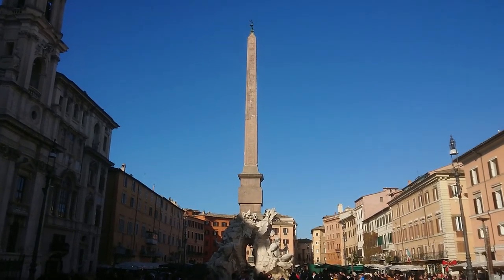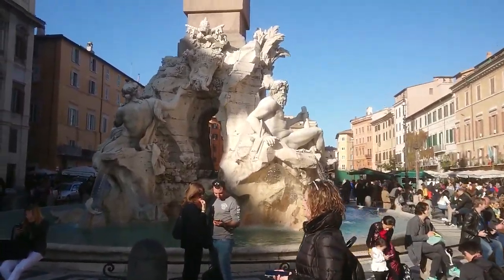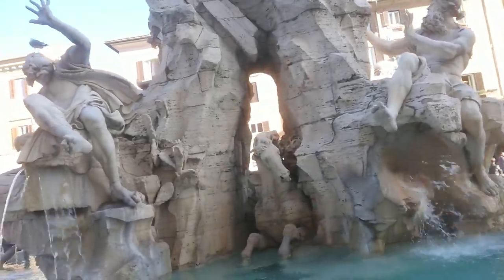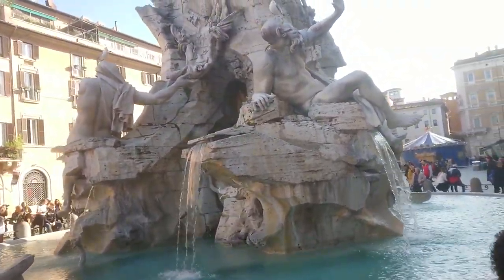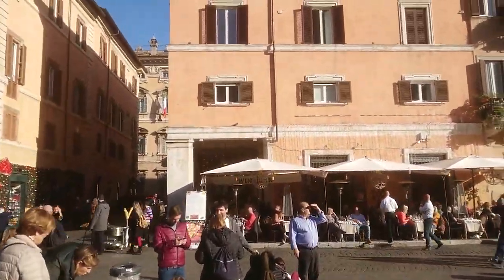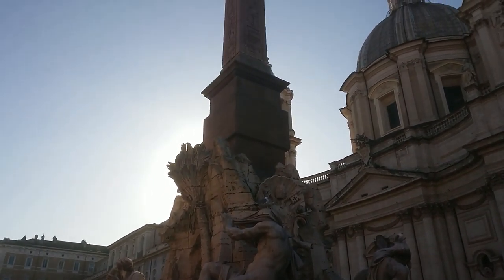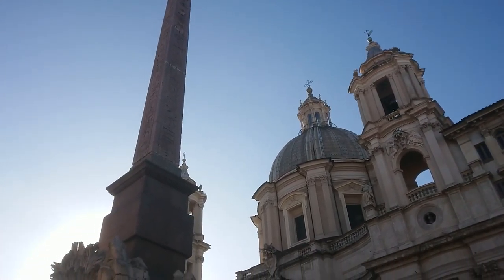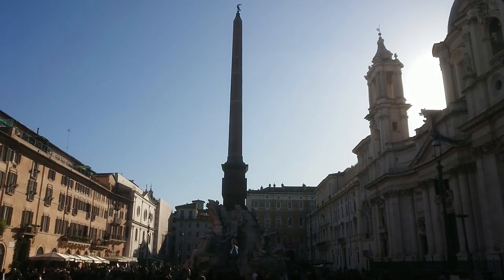Piazza Navona, the spirit of Rome, Italy